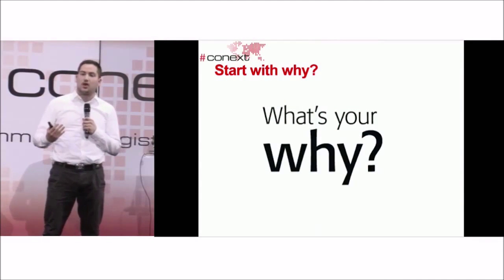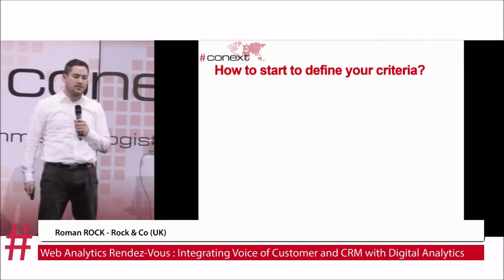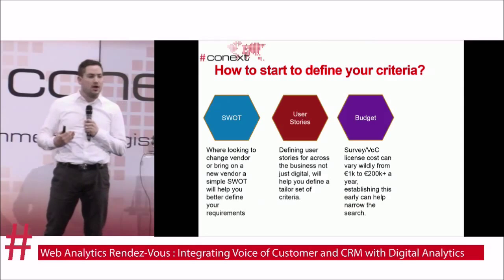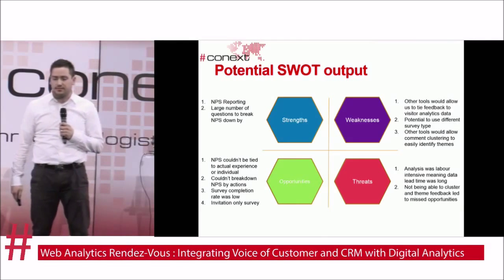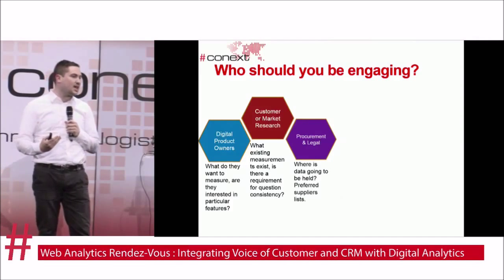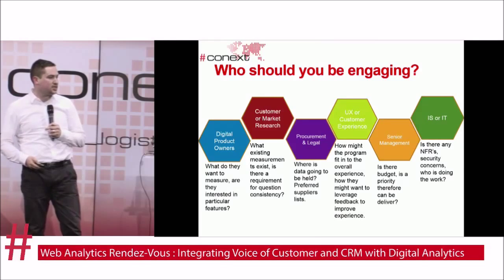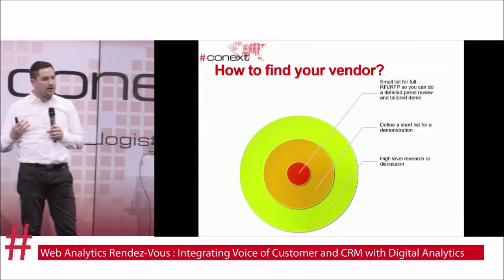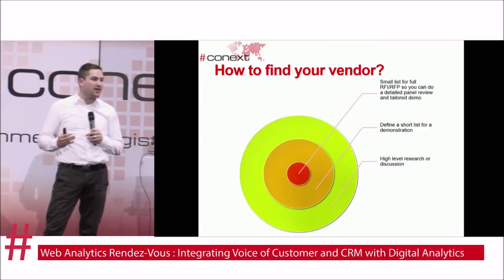Web Analytics Rendez-Vous 2015 - #2: Key selection criteria for a VoC solution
The 2015 edition of the "Web Analytics Rendez-Vous" took place during the conext tradeshow in Lille on October 21st, 2015.

Our guests of honor were Sean Burton, Managing Director of Analyt (UK) and Roman Rock, Managing Director & Digital Consultant at Rock & Co (UK).

Sean and Roman keynoted on the following 4 main topics:

#1 : How to build the right foundations for Digital Analytics, CRM and VOC integration?

#2 : What are the key selection criteria for a VOC solution?

#3 : What are the key KPIs and questions?

#4 : What are key benefits & findings of CRM, VOC and Digital Analytics integration?

Each topic was adressed by a presentation followed by a Q&A session with the assistance.

The event is co-hosted by Nicolas Giard (Cercle du Marketing Direct) and Nicolas Malo (Web Analytics Lille)